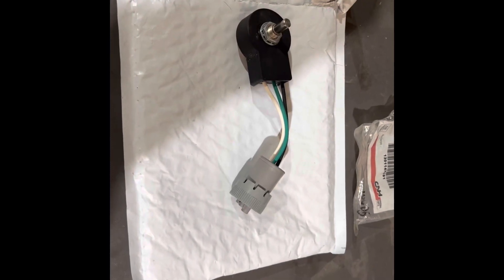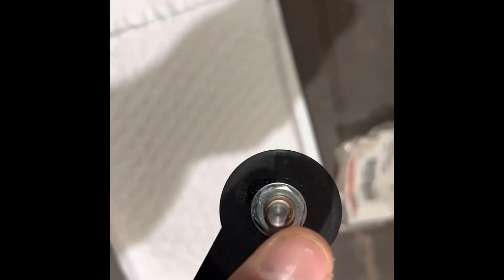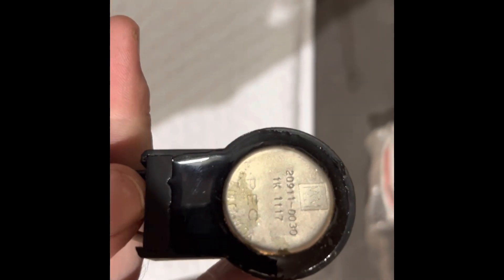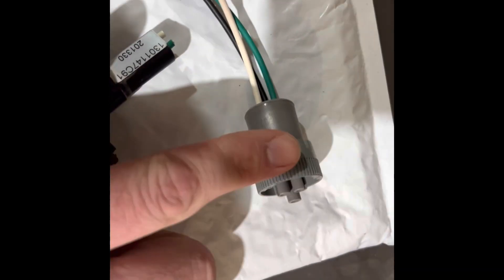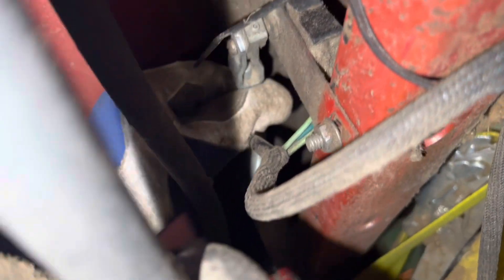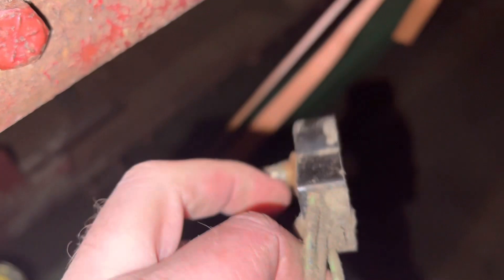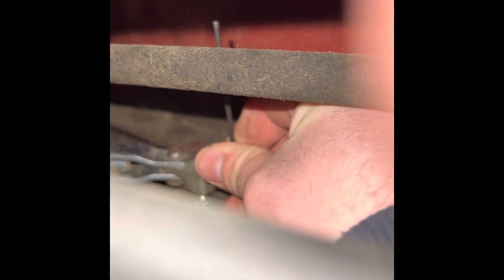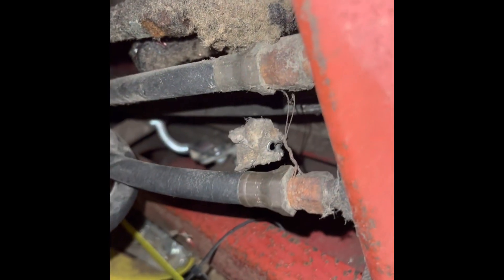Adapting a Case IH 1020 header on IH 1460 Combine Part 1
Part 1 of setting up a Case IH 1020 flex header onto a 14XX IH combine. This video goes over the automatic header height potentiometer that needs to be replaced with one that will work for the 14 series since the 14 series looks for a different voltage signal than the 16 series.

After doing some online research there may be other ways to get this to work as well with the 16 series potentiometer but went this route instead.

Part 2 will detail modifying the combine hydraulics to get the reel hydraulic fore/aft functionality to work.